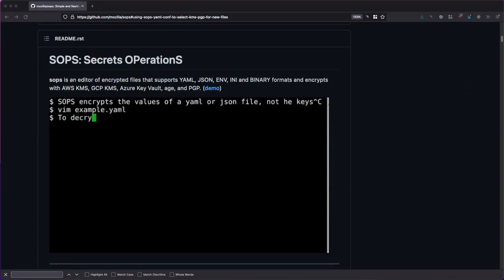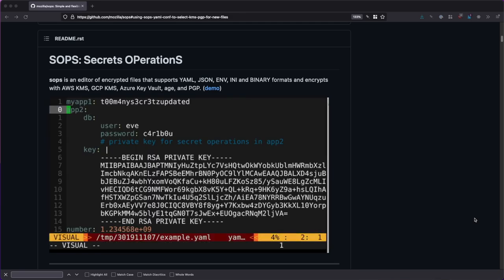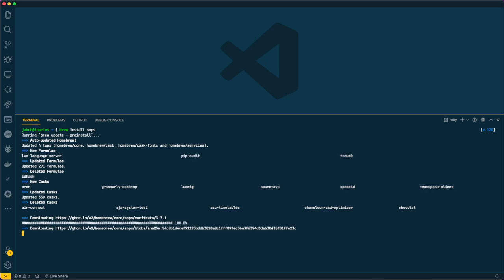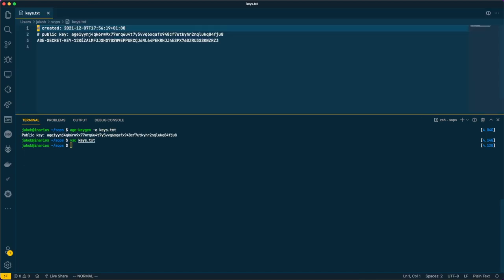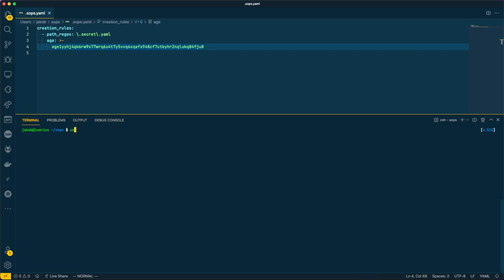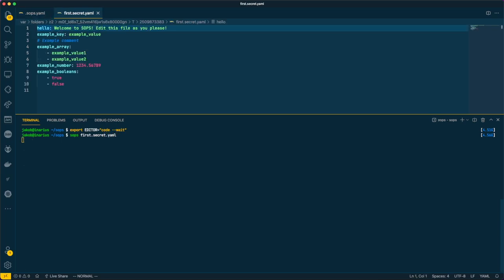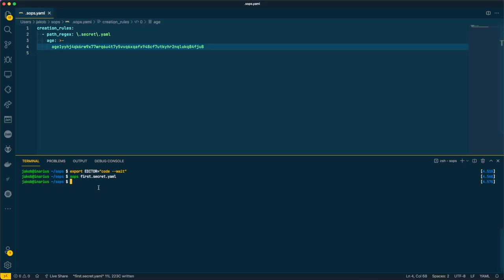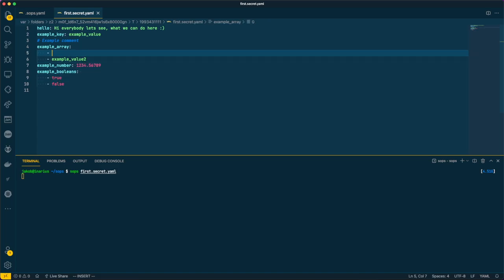Quick Byte - Mozilla SOPS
See how Mozilla SOPS can make your life easier, if you need to manage secrets as distributed systems engineer.

--- Quick Bytes
Quick Bytes are a series of short but precise videos presenting one specific topic. The content ranges from short tutorials, tooling demonstrations and neat little tricks, to language features and basic concepts. They are not limited to rustlang as a language, but will cover other environments and languages as well.

--- Support Me
Amazon Wishlist